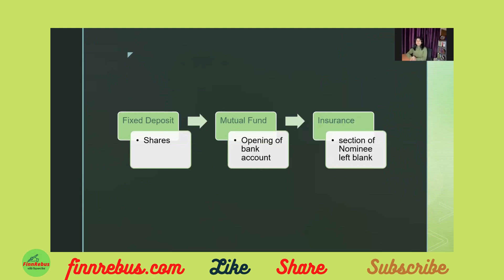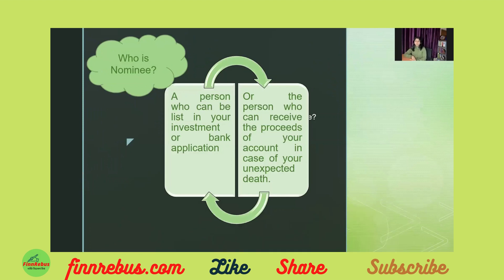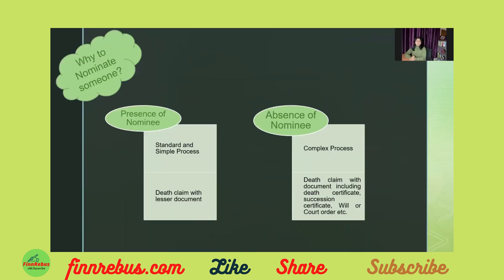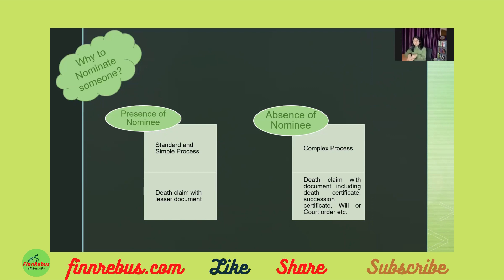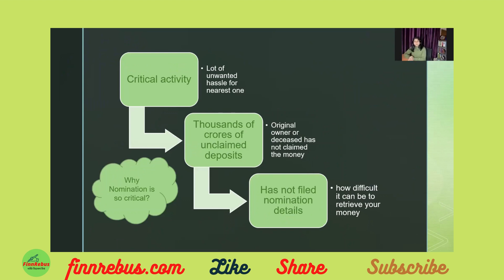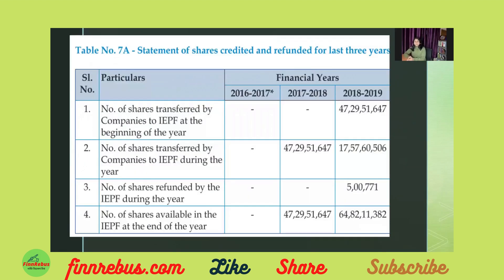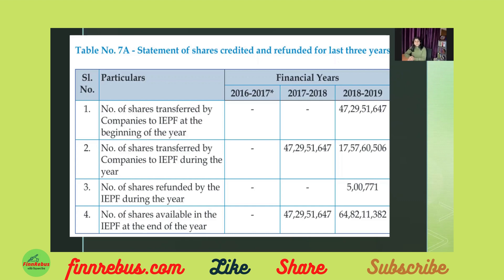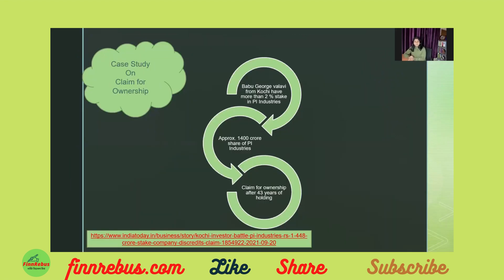How to add Nominee? बैंक नॉमिनी कैसे भरे?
This video is part of the FinnRebus Financial Literacy series. This explains the value of adding a nominee to a Bank Account, Demat Account, etc.
4th video "How to reduce debt? Methods of reducing debt कर्ज से मुक्ति के लिए अचूक उपाय